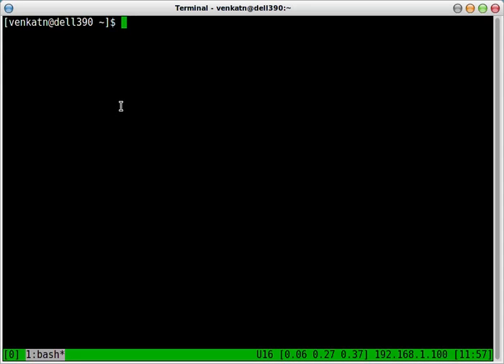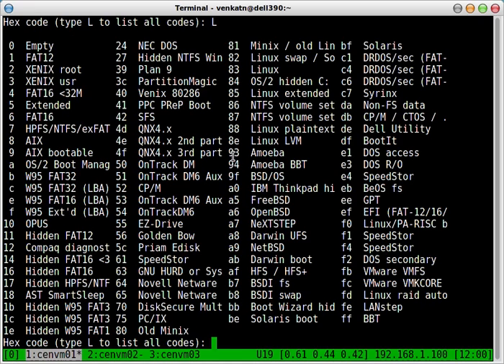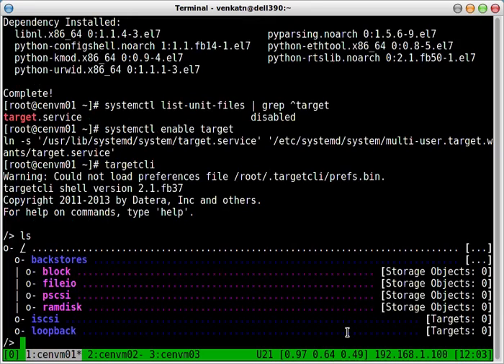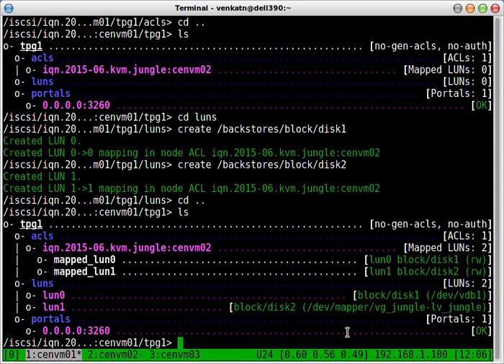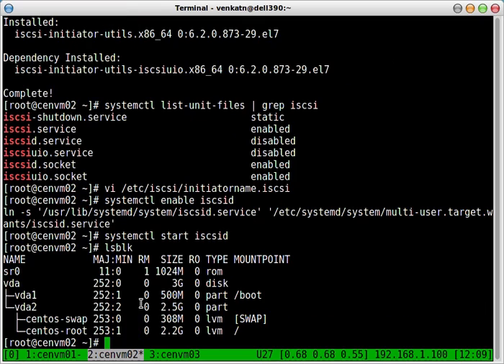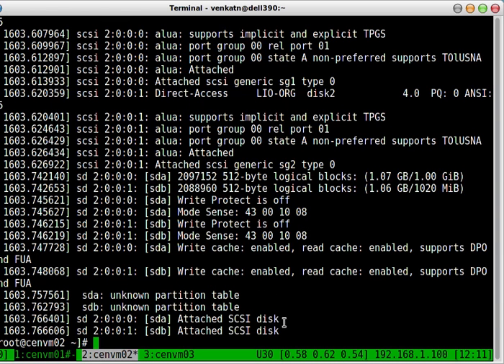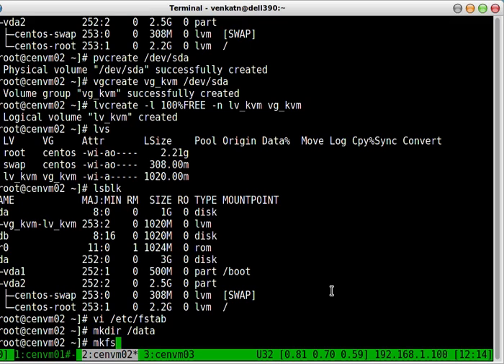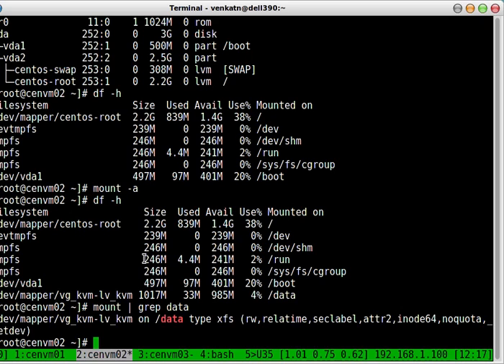CentOS 7: Set up iSCSI Target & Initiator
This video demonstrates how to set up iSCSI targets and initiators on CentOS 7. I will be using CentOS 7 KVM guests for this demonstration.